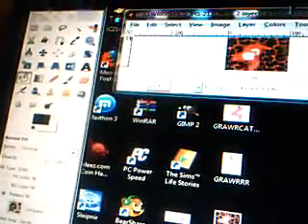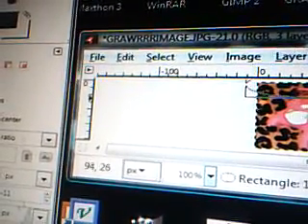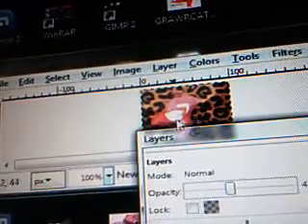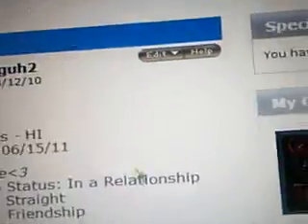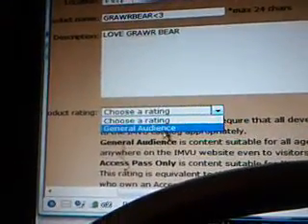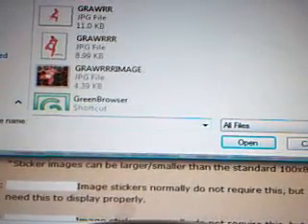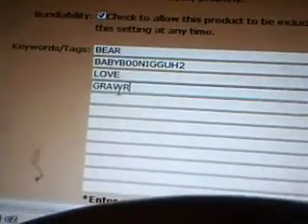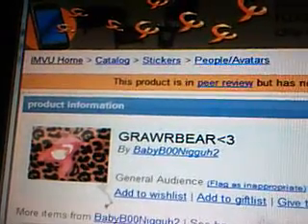How To Make a Tansparent Sticker For IMVU(easy way)Part 3